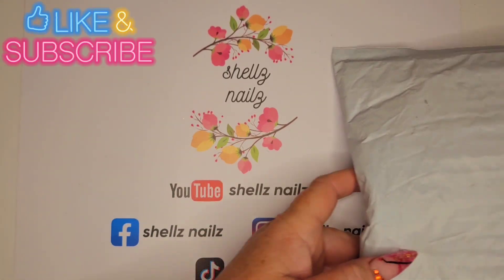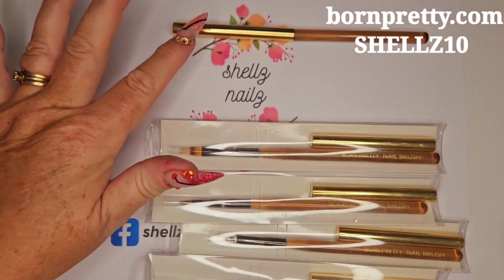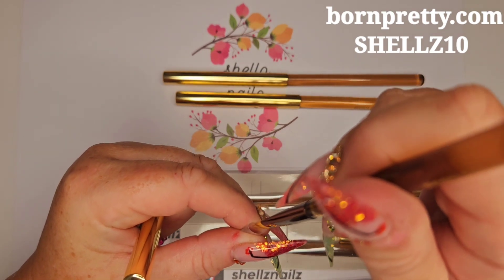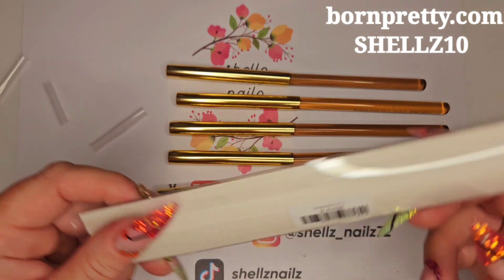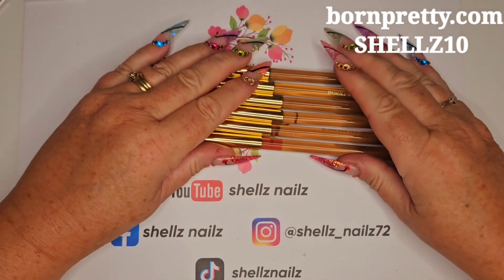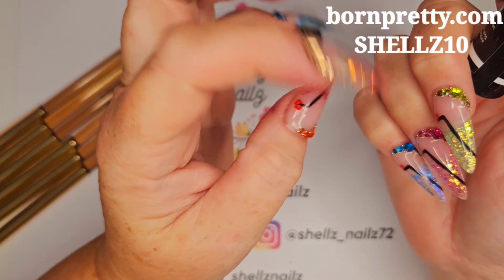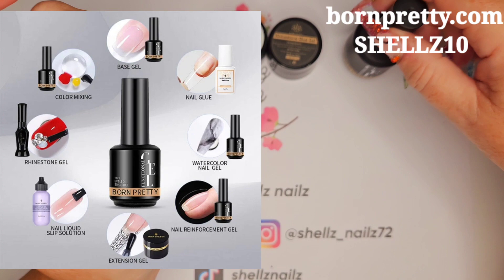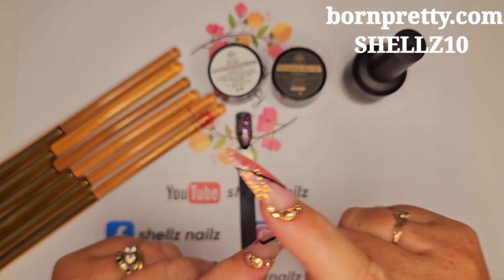Born Pretty New products | Includes beautiful new brush range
Today I have some new product Ipurchasedfrom Bornpretty.com, so let's take a look shall we 🥰
ALL PRODUCT LINKS
8 in 1 gel

AMAZON STORE FRONT
madam glam
shellznailz30_1 save 30%
varnail SHELLZ25 save 25%
Bornpretty  SHELLZ10 save 10%
Sparkle supplies uk shellz15 save 15%
Charlies nail art SHELLZ10 save 10%

SHELLZ10  save 10%
Melody suzie
Vettsy SHELLZ20 save 20%
venalisa  SHELLZ10 save 10%
Tia's Beauty  shellz10 save 10%